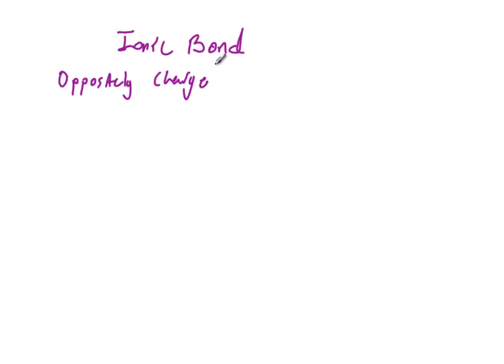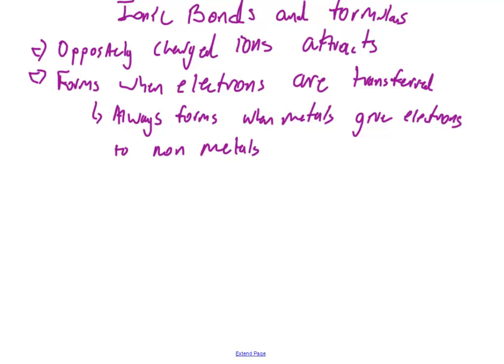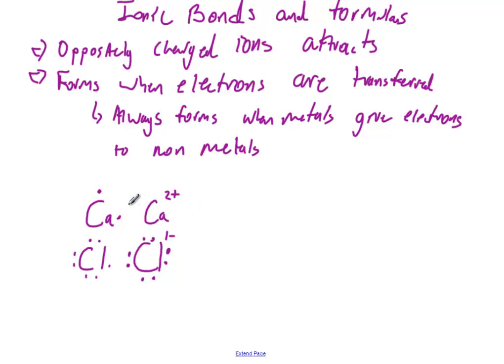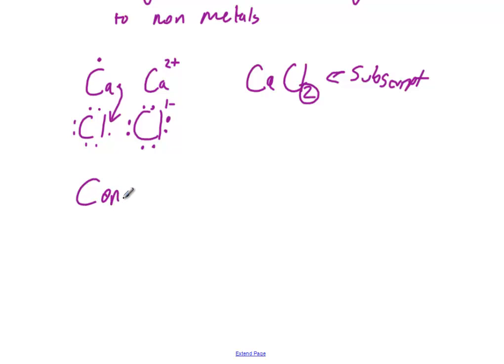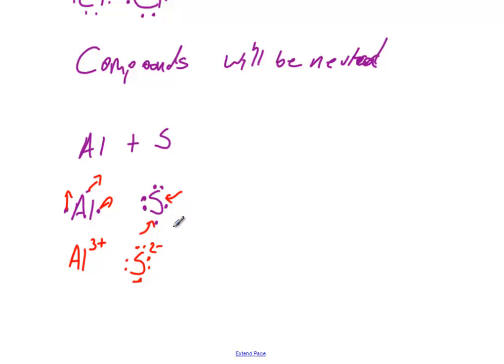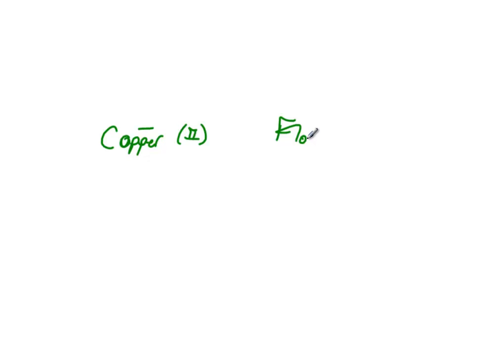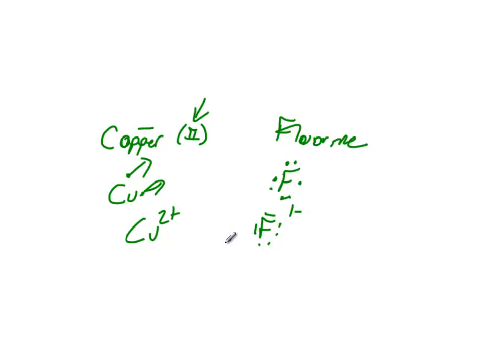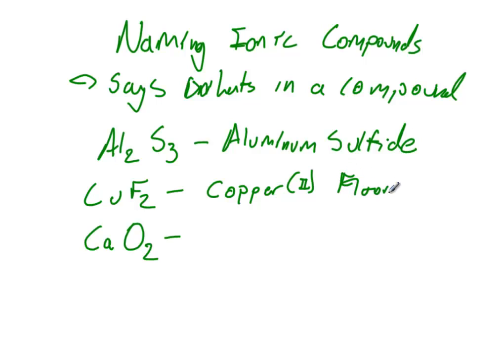Ionic Compounds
Binary Ionic compound formulas and names